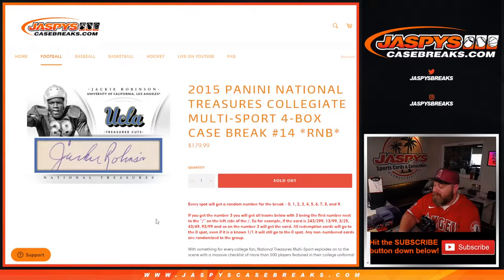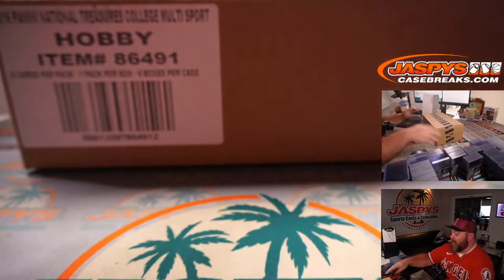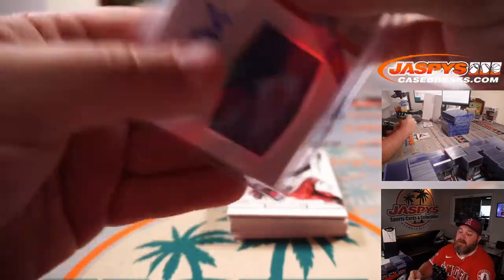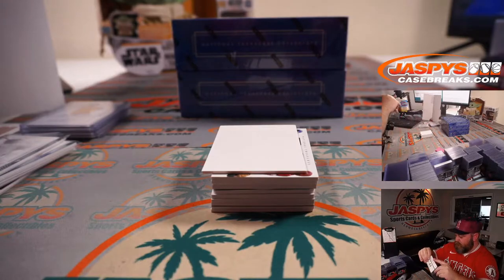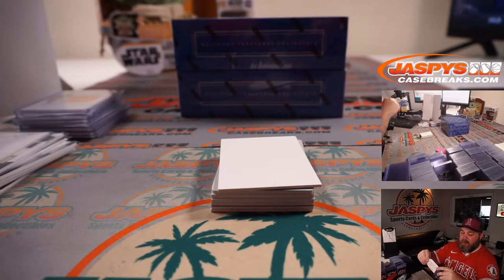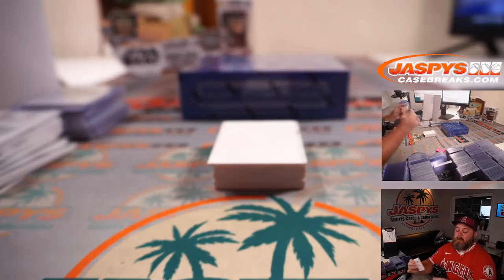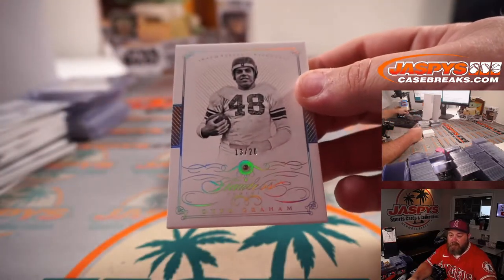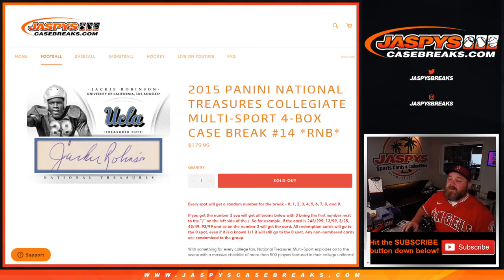W 7/7 - 2015 PANINI NATIONAL TREASURES COLLEGIATE MULTI-SPORT 4-BOX CASE BREAK #14 *RNB*